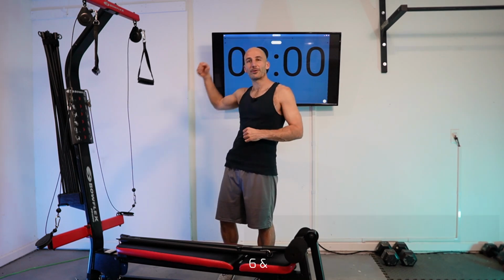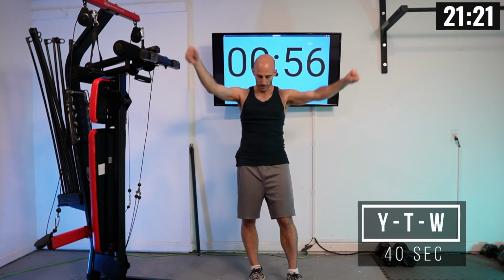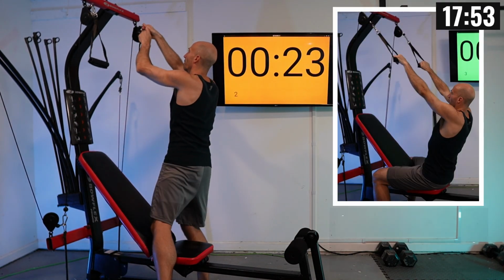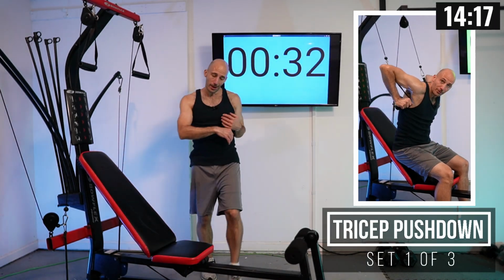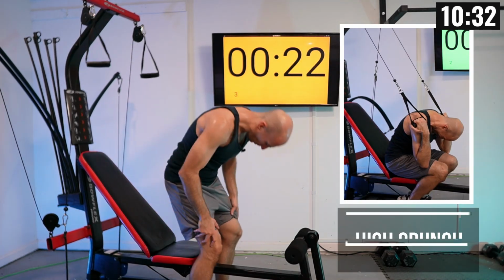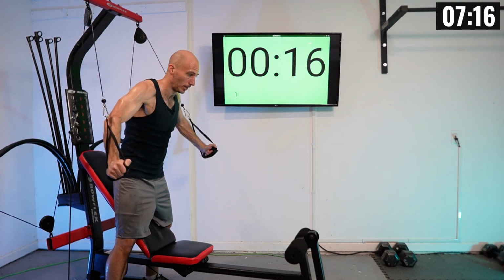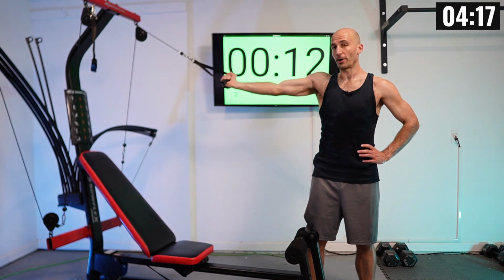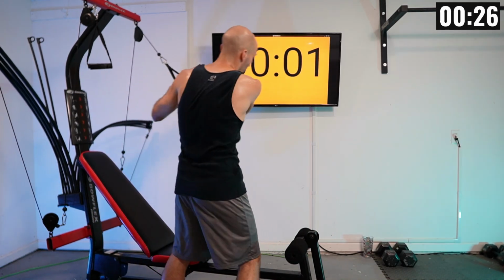Beginner Bowflex Workout 7 - Upper Body HIIT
0:00 Intro
1:18 Warmup
5:06 Lat Pulldown
7:52 High Row
10:30 Tricep Pushdown
13:12 Seated High Crunch
16:04 Chest Fly
18:26 Iso Bicep Curl
24:35 Wood Chop